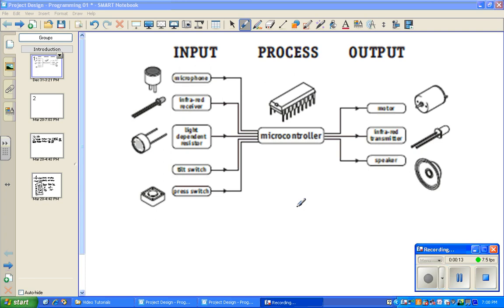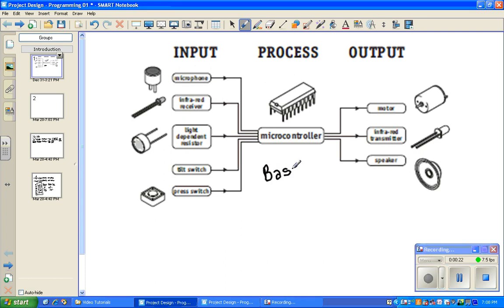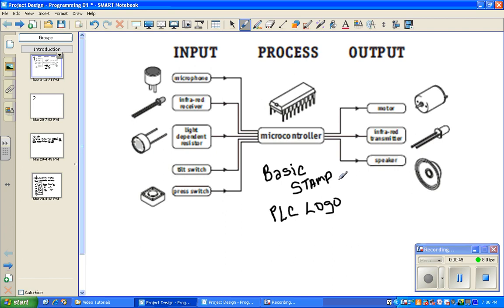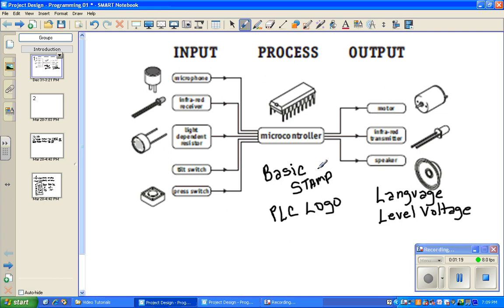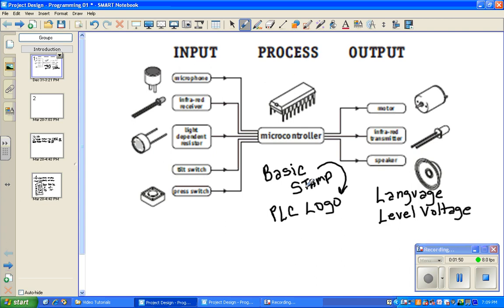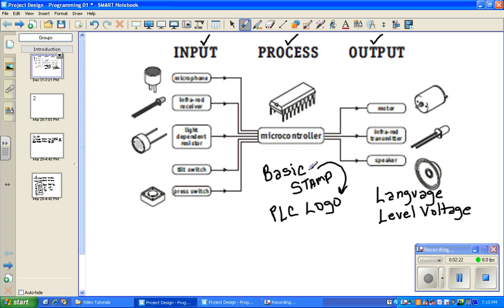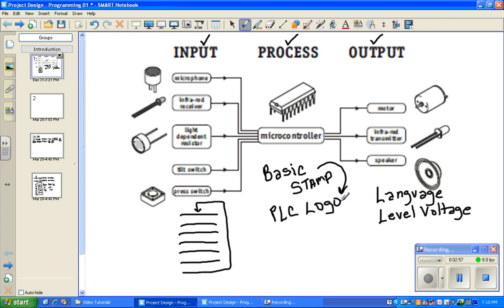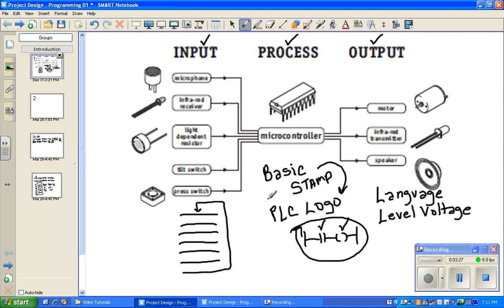Basic Training Programming 01